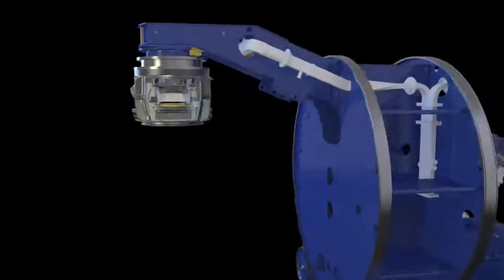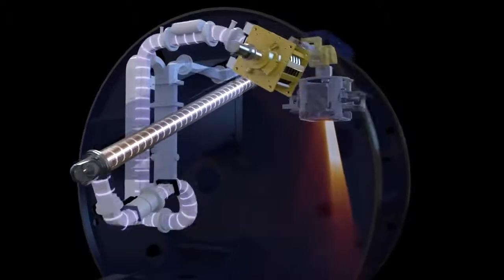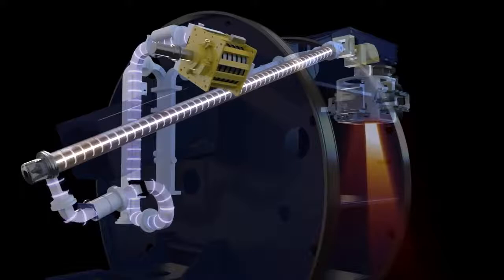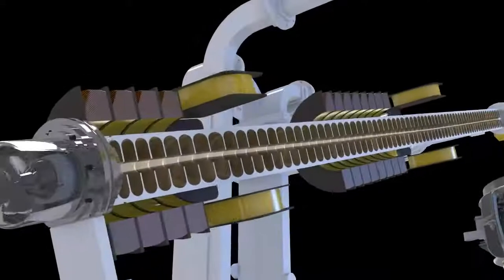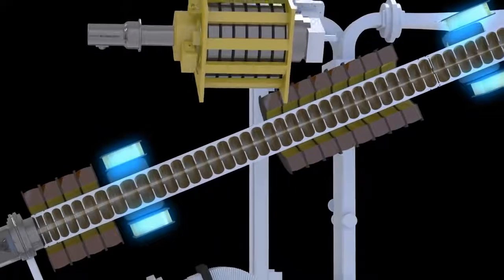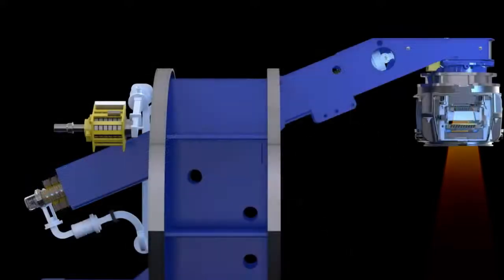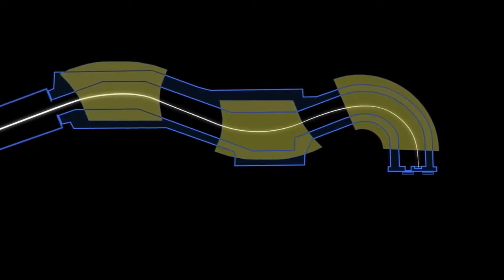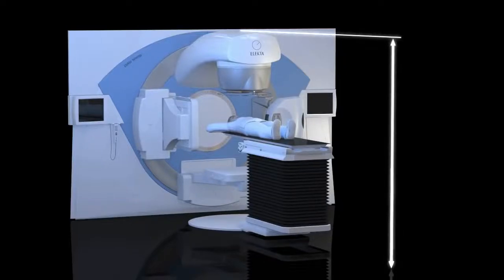linear accelerator Radiotherapy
A linear accelerator (LINAC) customizes high energy x-rays or electrons to conform to a tumor’s shape and destroy cancer cells while sparing surrounding normal tissue. It features several built-in safety measures to ensure that it will not deliver a higher dose than prescribed and is routinely checked by a medical physicist to ensure it is working properly.

If you’re scheduled for radiation therapy using a LINAC, your radiation oncologist will collaborate with a radiation dosimetrist and a medical physicist to develop a treatment plan for you. Your doctor will double-check this plan before treatment begins and implement quality assurance procedures to ensure that each treatment is delivered in the exact same manner.

How the linear accelerator work